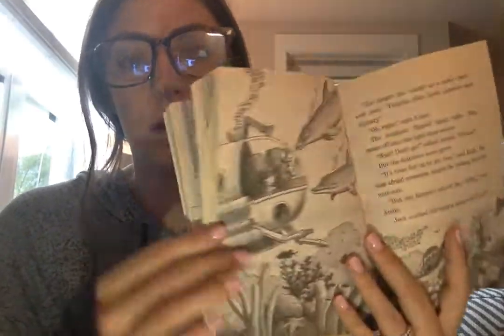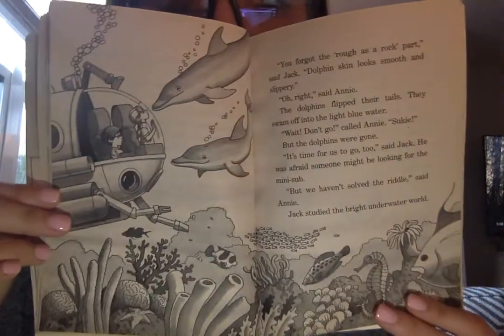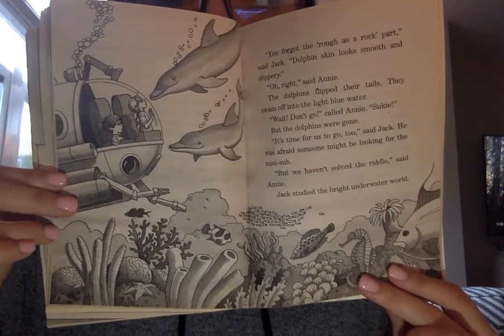Dolphins at Daybreak by Mary Pope Osborne Read Aloud- Chapter 4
Hey 2nd grade! Check out Chapter 4 of one of my favorite series- Magic Tree House! First up is Book #9- Dolphins at Daybreak!
Vocab word of the day: rough- not smooth, to have an uneven surface
Discussion Question: How is Jack acting like a researcher in this chapter? Give two specific examples from the text.
Discuss with your family or write down your answer and send a picture over text or email to your teacher!